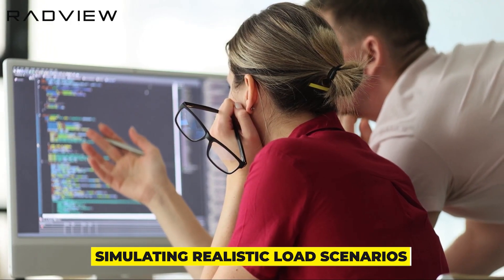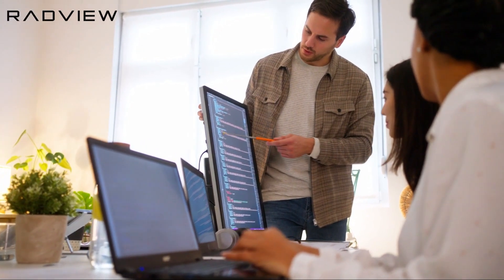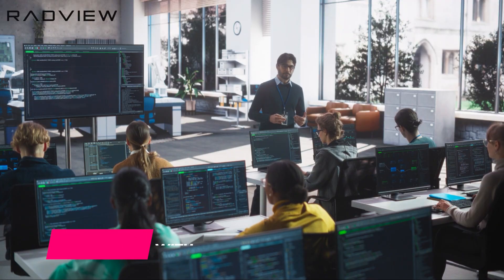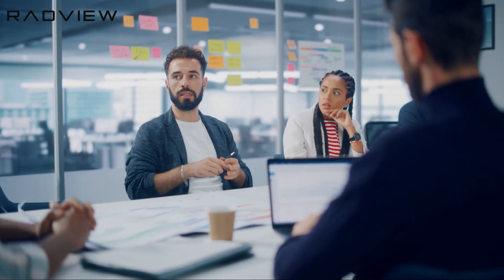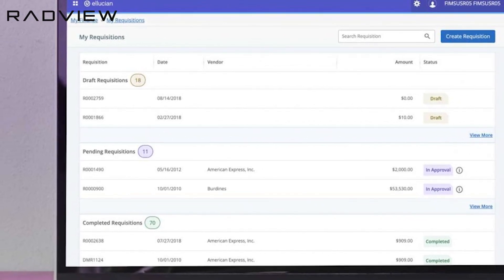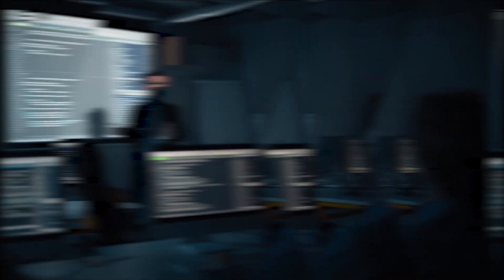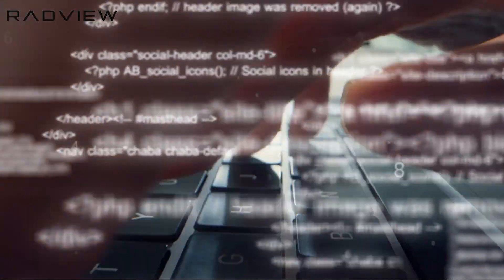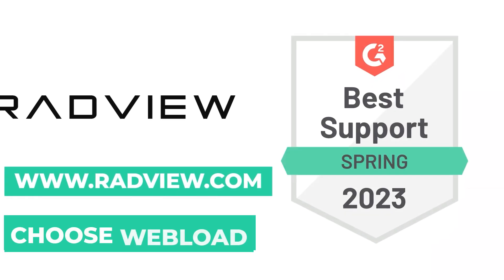Radview For higher education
Students enrollment made easy with WebLoad performance testing.